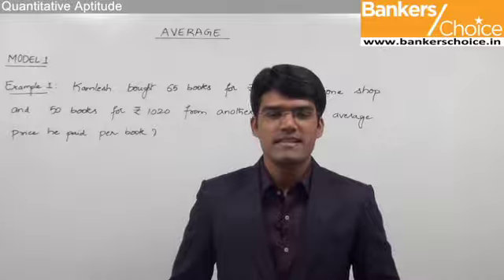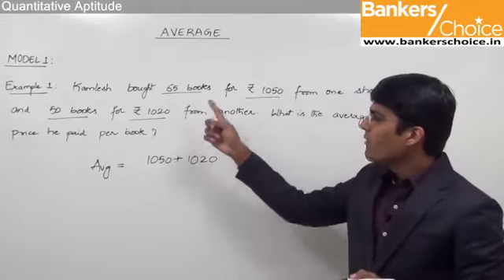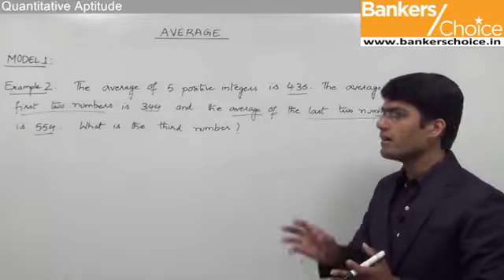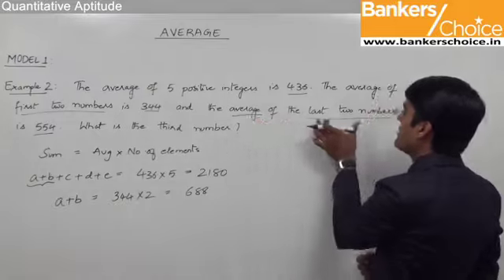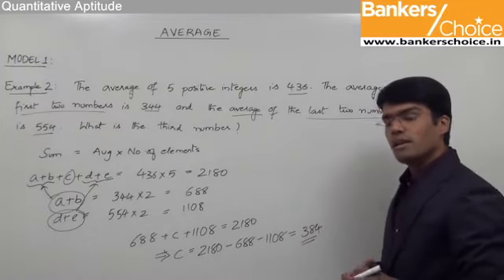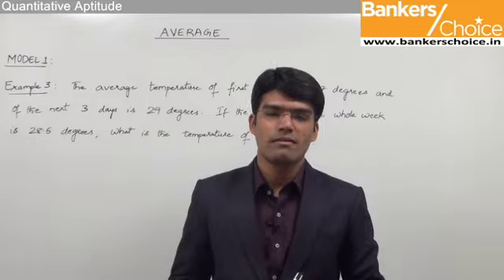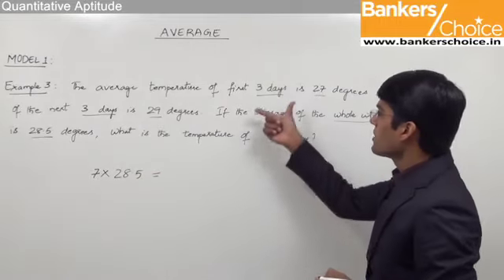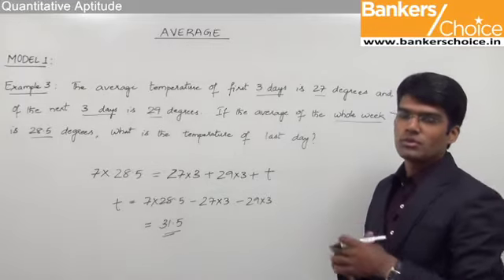AVERAGE Model 1